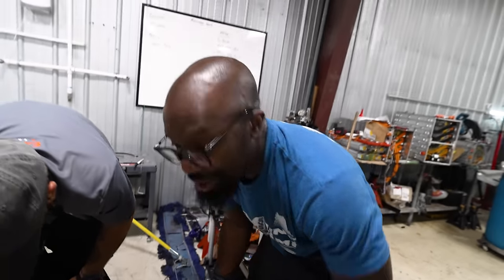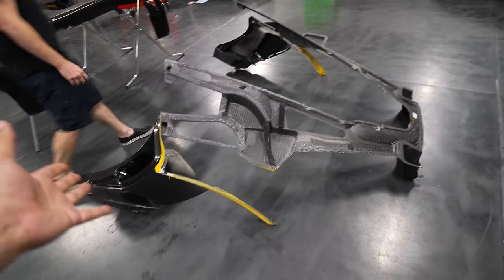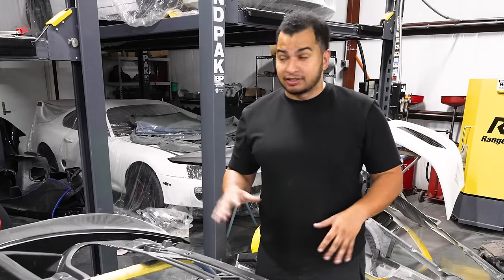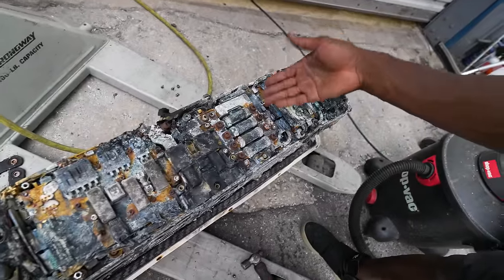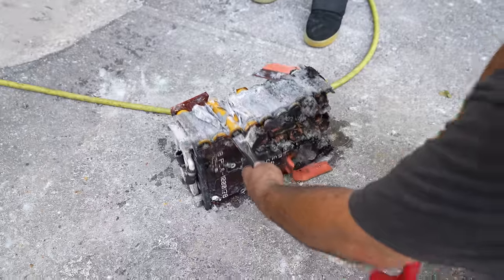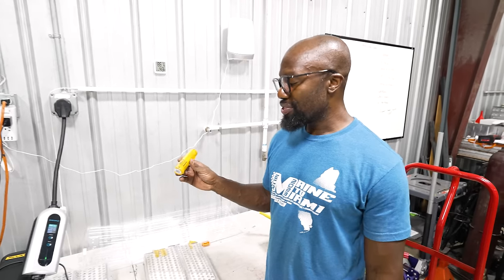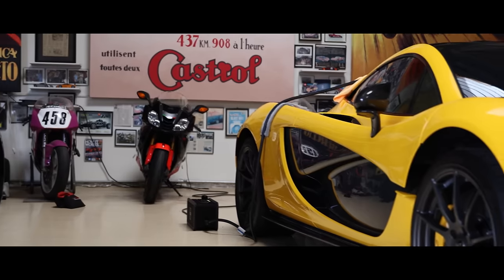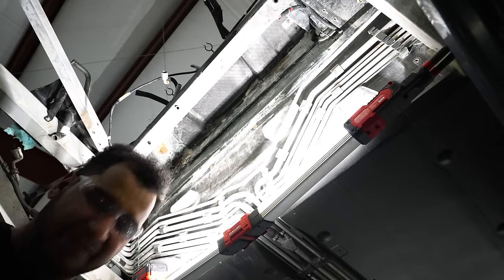Rebuilding A Flooded $2,000,000 McLaren P1 | Part 9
Get addicted to water while experiencing flavor in a new way with air up today!